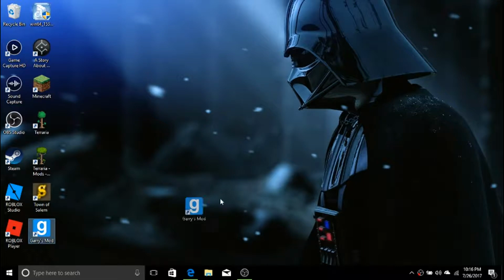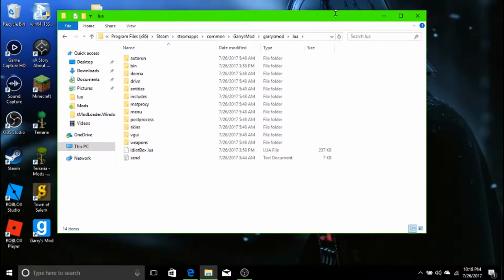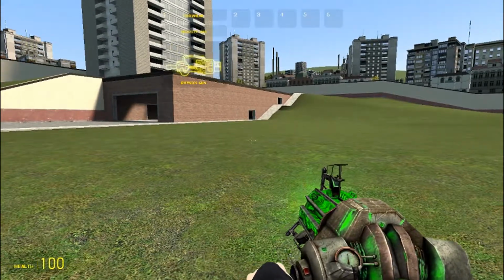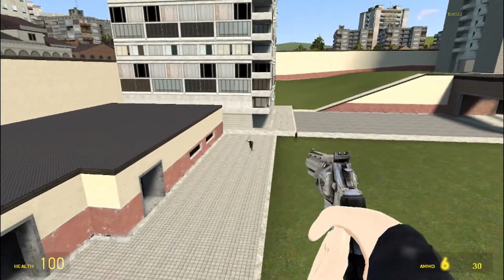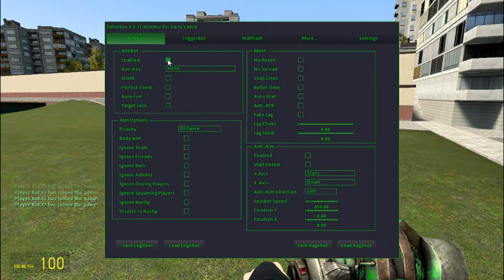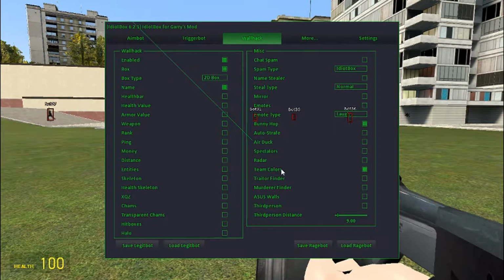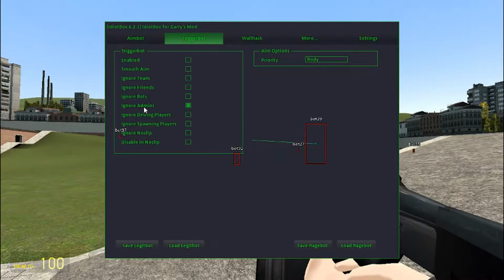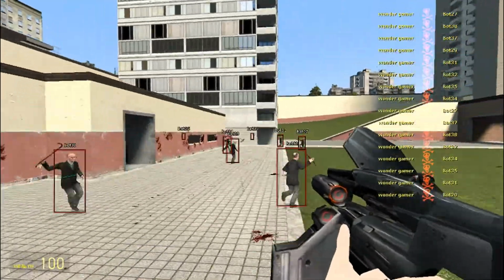How to hack garry's mod - 2017 - *still working*